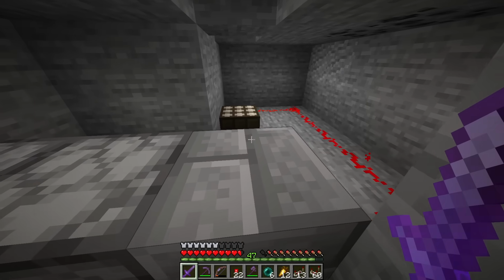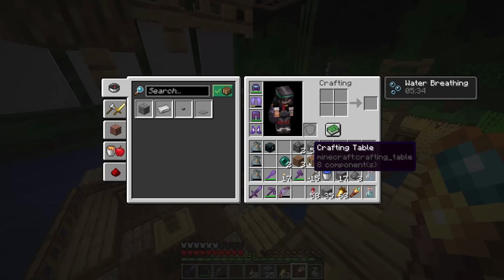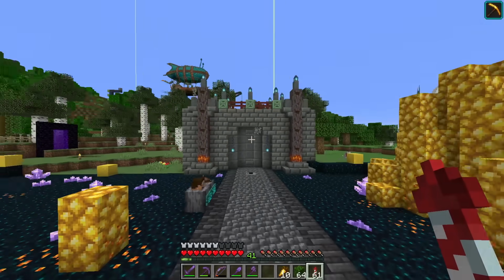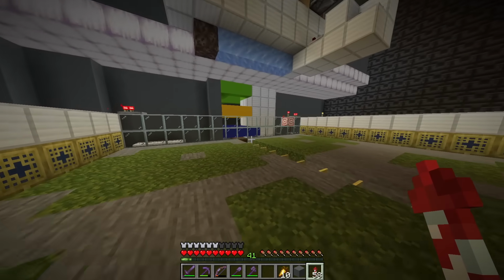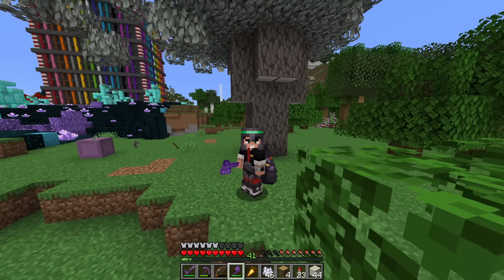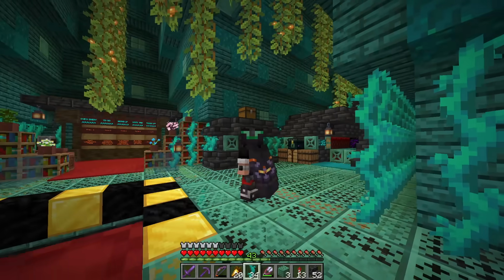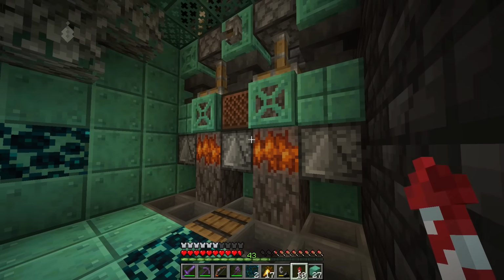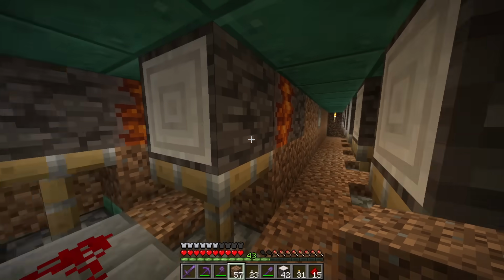Hermitcraft 10: LYING LOW! (Ep. 54)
Nothing happened last time, honest! Welcome to Minecraft with Cub from the Hermitcraft Season 10 Server! Today we visit Jevin, Cleo, and Ren in exile, snoop around a bit, and give them some care packages from home. Then we work on our base placing new minerals and creating a template for our sculk containment structure. We also make 2 new farms to support this new construction in our base. Finally we make plans to defend our base from Hermits who have stated they're out to get us! I hope you enjoy!